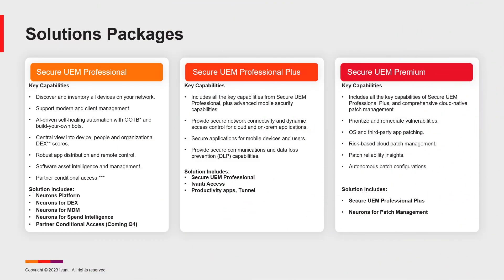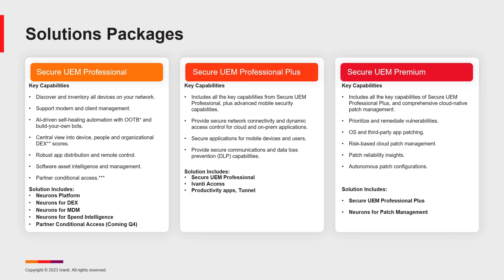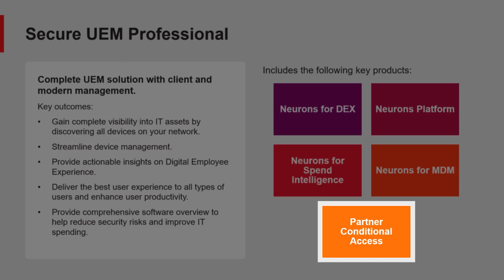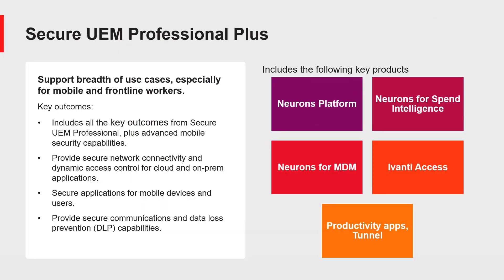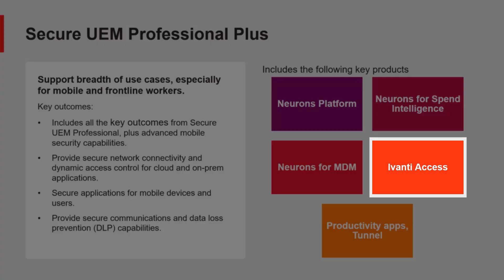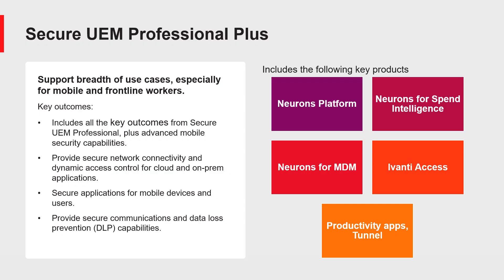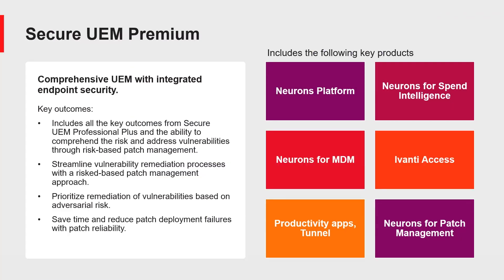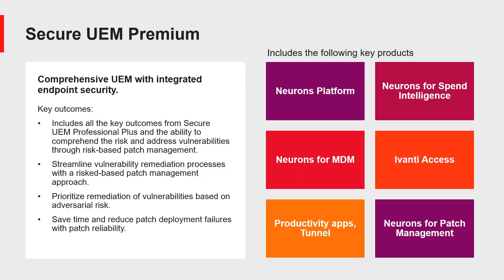Secure UEM Solution Packages in 187 Seconds Demo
Ivanti’s Secure UEM solutions provide a unified view of devices, enabling efficient discovery, management and security of endpoints and vulnerabilities. Accurate and actionable insights enable faster remediation.